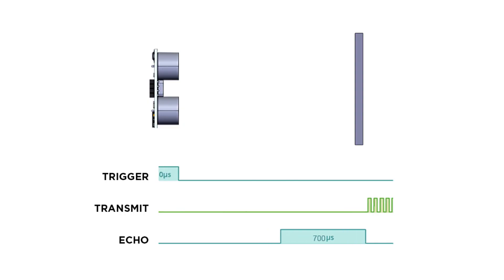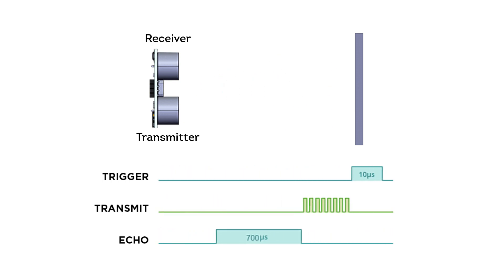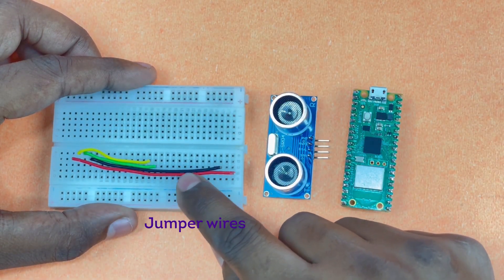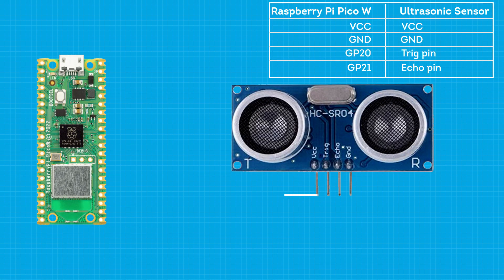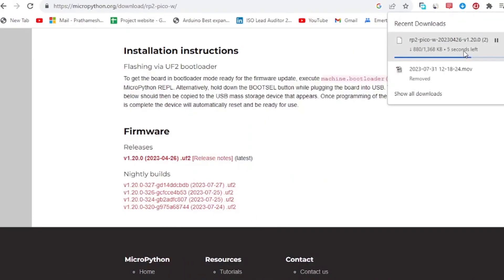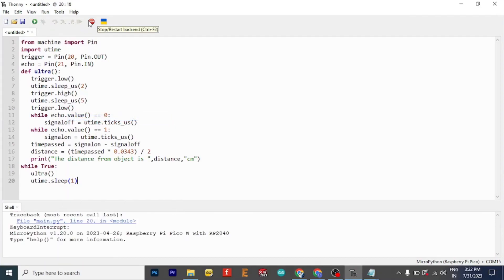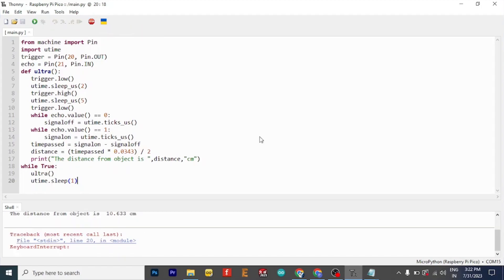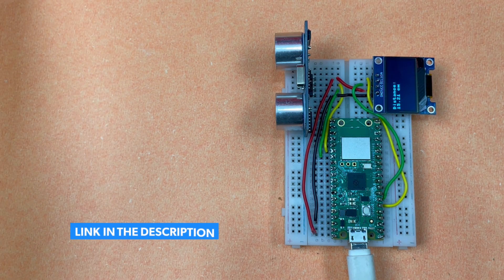Interfacing Raspberry Pi Pico W with Ultrasonic Sensor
In this informative tutorial, we'll guide you through the process of interfacing a Raspberry Pi Pico W with an Ultrasonic Sensor for precise distance measurement. Additionally, we'll demonstrate how to display this digital information on an OLED Display, making it a comprehensive project for your Raspberry Pi Pico. Whether you're a beginner or an experienced maker, this video will provide you with the necessary steps to create an exciting and practical project.